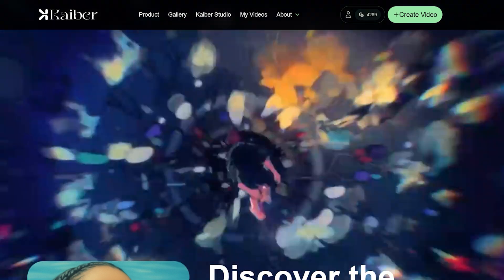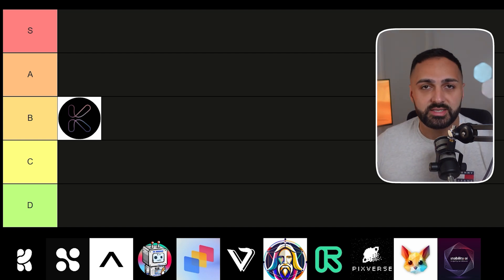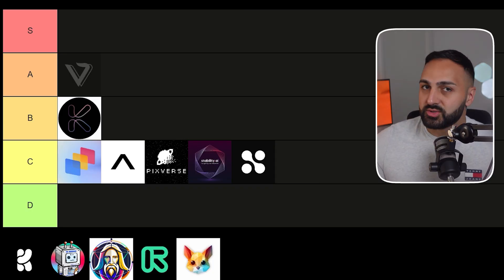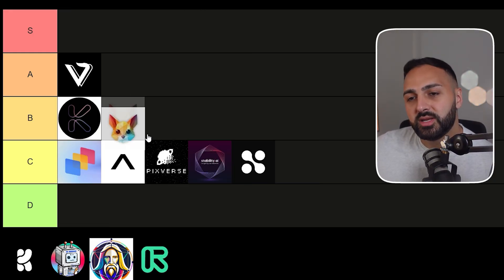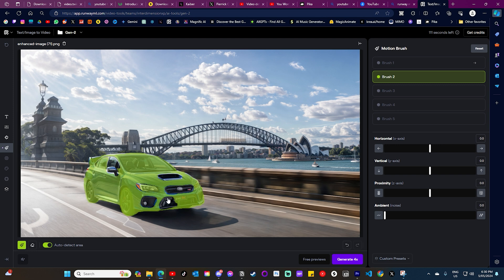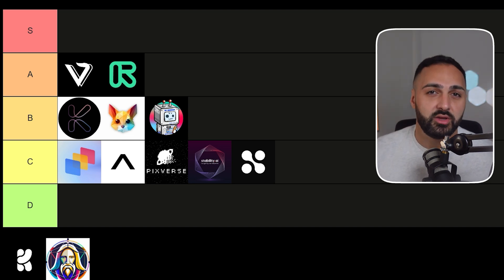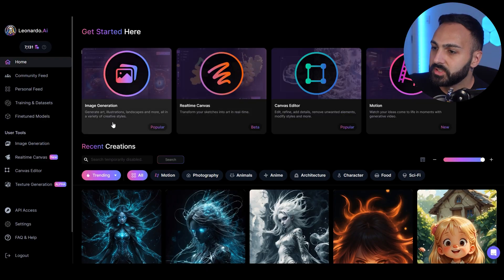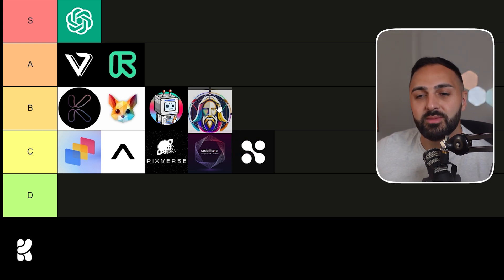7 Amazing Ai Video Generators You Should Check Out!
AI-generated videos are not just a trend, they are revolutionizing content creation in 2024!

In this video, I dive into the top 7 AI video generators that have significantly stood out this past year.

Chapters:
0:00 - Intro
0:25 - KaiberAi
1:48 - ViggleAi
2:58 - PikaAI
3:51 - DomoAi
4:19 - RunwayML
5:19 - SoraAi
6:56 - LeonardoAi